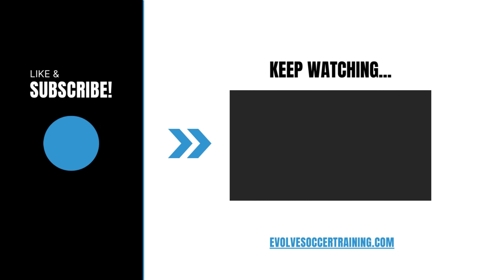4 Fast Feet And Quickness Drills For Soccer - Soccer Fast Feet Workout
In this video we are focusing on fast feet and quickness for soccer. Fast feet and quickness are essential for changing direction, escaping defenders, and being a dynamic playmaker on the soccer field. Learn 4 soccer fast feet drills you can use to work on your quickness and explosive speed so you can be a more effective player.